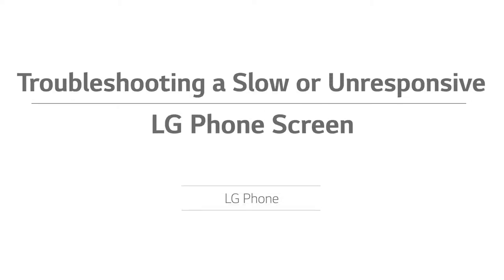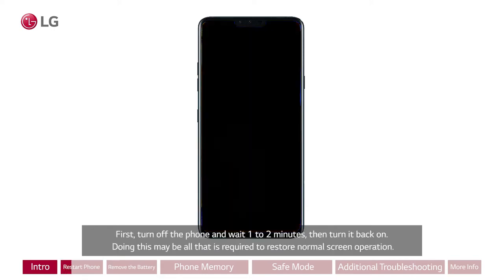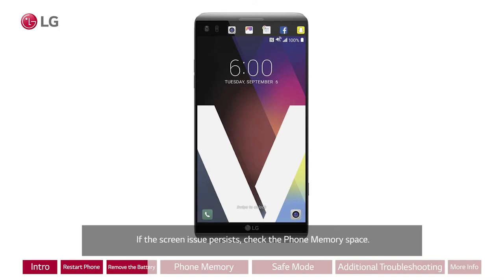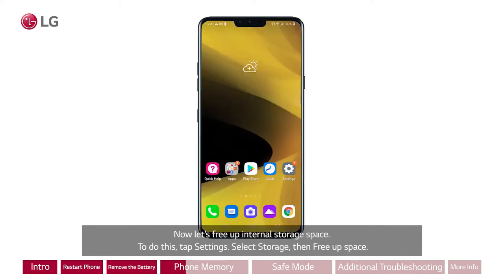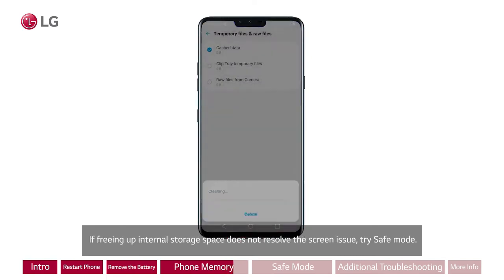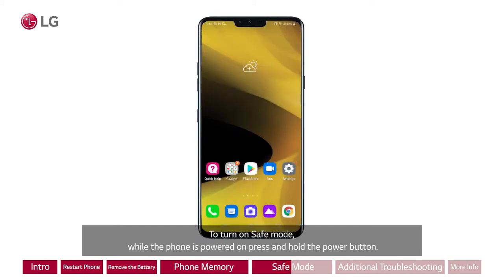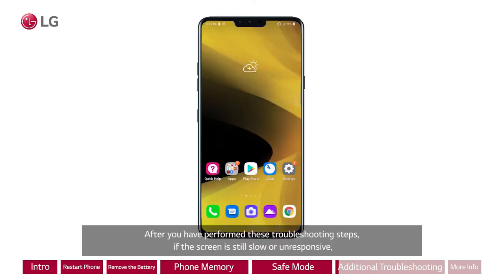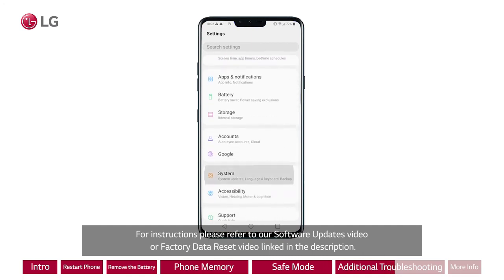[LG Mobile Phones] Troubleshooting a Slow or Unresponsive LG Phone Screen